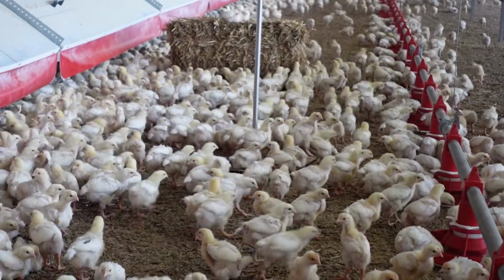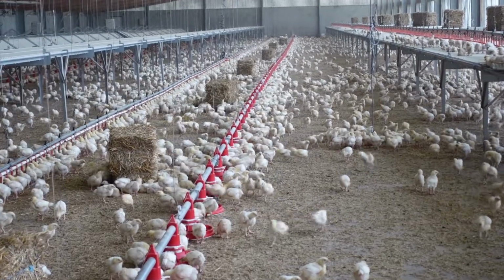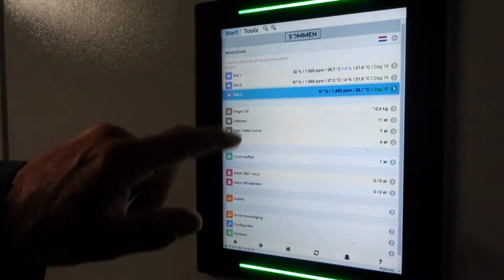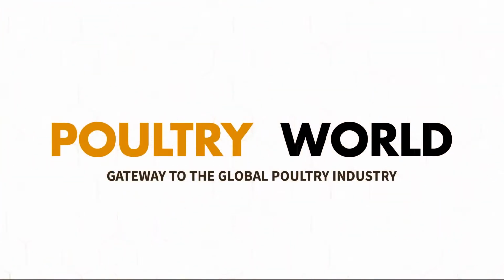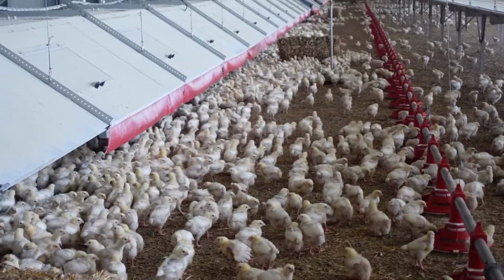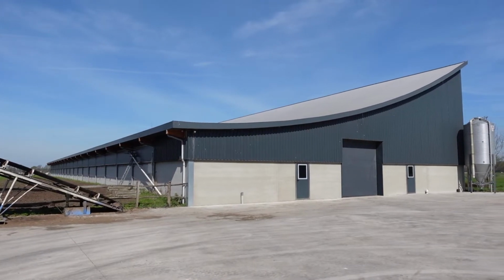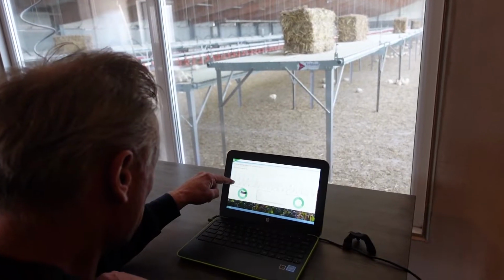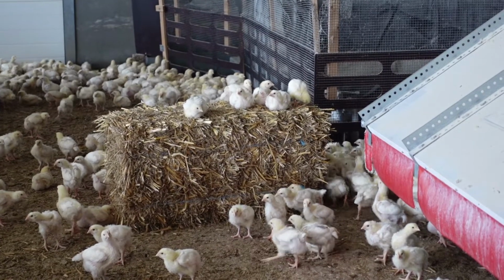Farmers Net - Innovative concepts at VIV Europe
Innovation foundation HubOrange! Will create an inspirational area, at the show entrance of VIV Europe, from the 31st of May till the 2nd of June. Visitors to VIV Europe will find many innovative concepts waiting to be discovered and replicated all over Europe and the world. The farmers and entrepreneurs that are critical in driving the industry forward, showcase their concepts in a series of Poultry World video’s.

Here is Robert Nijkamp, presenting Farmers Net, a smart way to use integrated data from the broiler house.